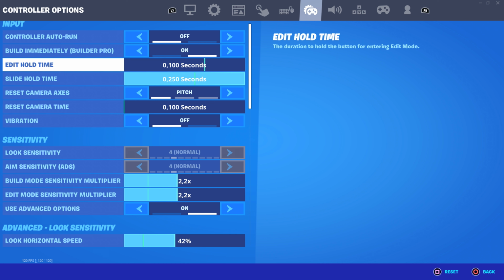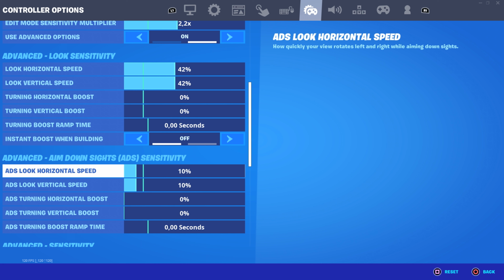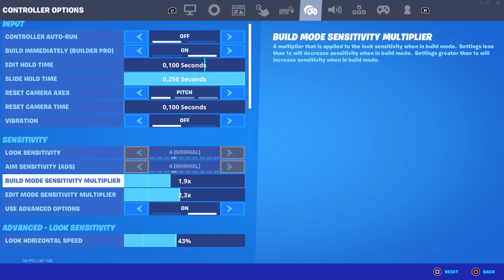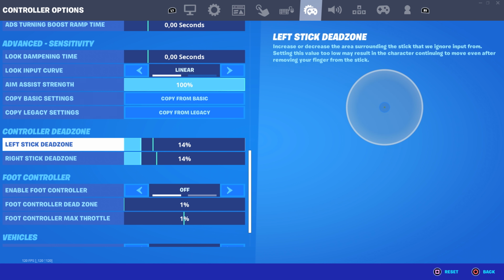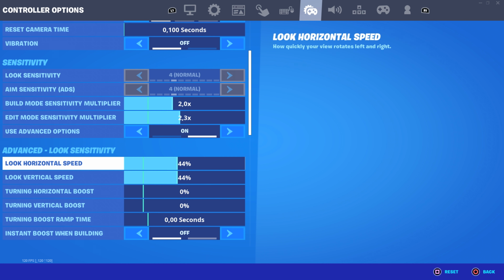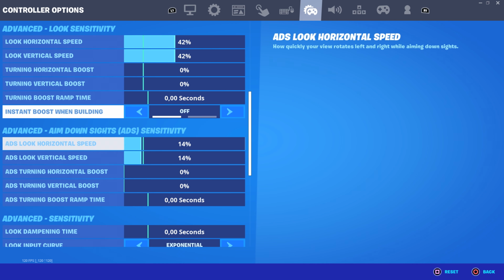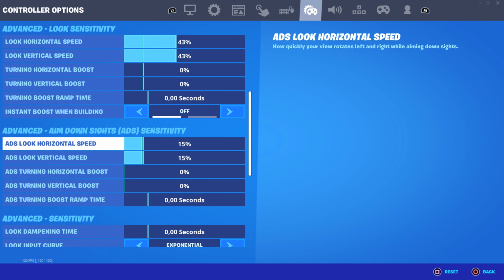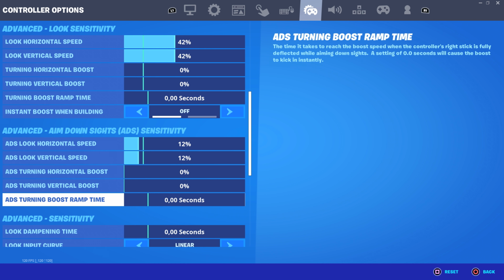How To Find the BEST Controller Settings, Sensitivity & Deadzones In Fortnite Chapter 3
00:00 Intro
01:24 BEST Creative Controller Sensitivity
05:51 BEST ZoneWars Controller Sensitivity
10:04 BEST Competitive Controller Sensitivity
13:02 BEST NoBuild Controller Sensitivity
15:41 BEST Pubs Controller Sensitivity
18:00 BEST Arena Controller Sensitivity
19:57 Outro